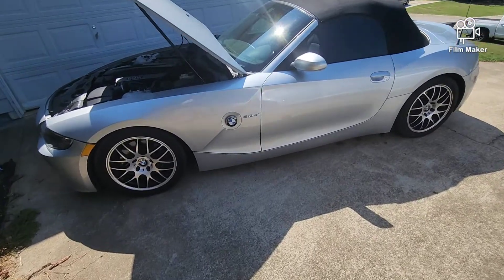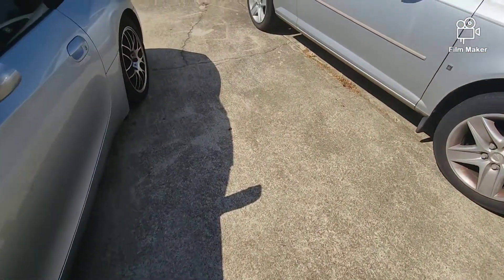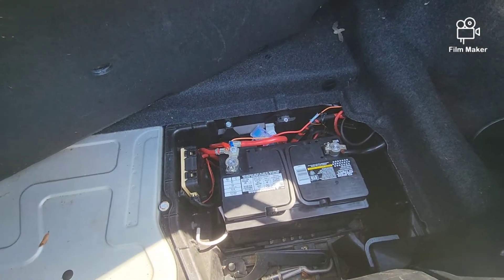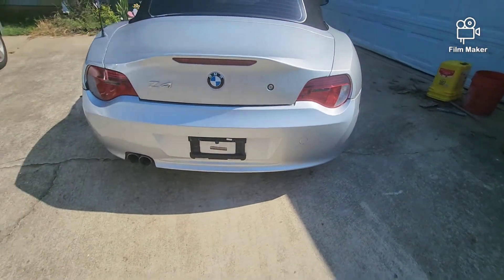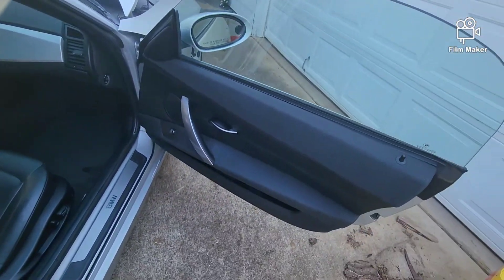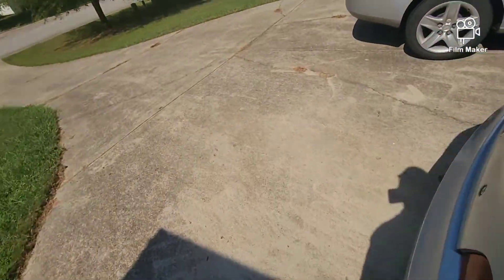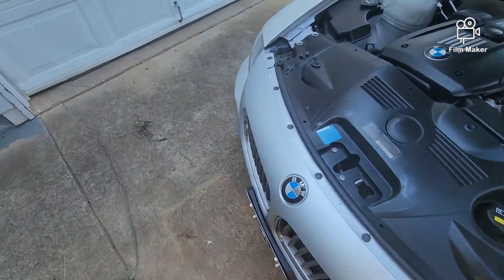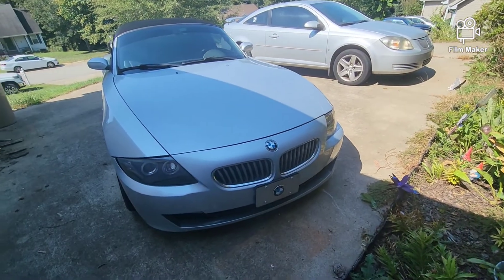2008 BMW Z4 3.0si goodness.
Picked up a 2008 BMW Z4 3.0si 😎